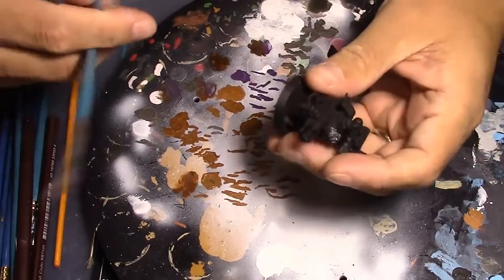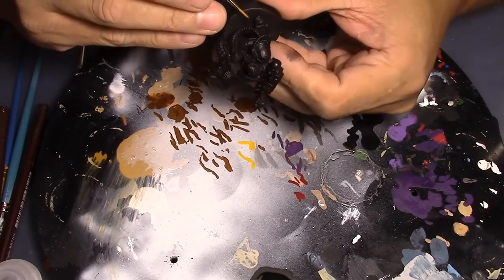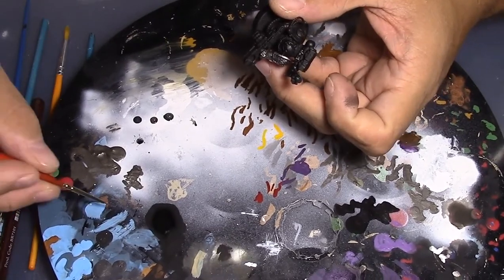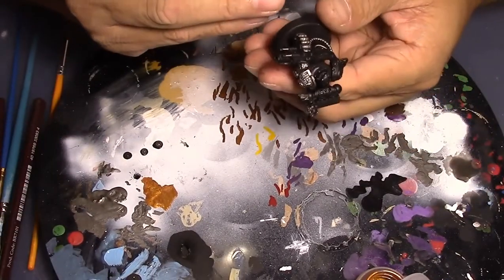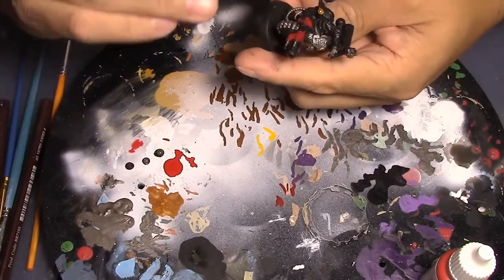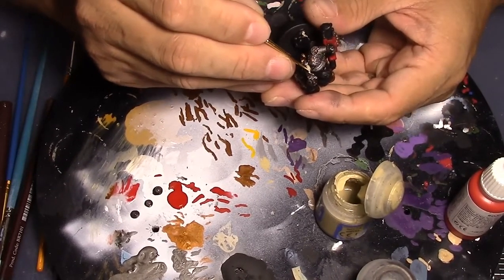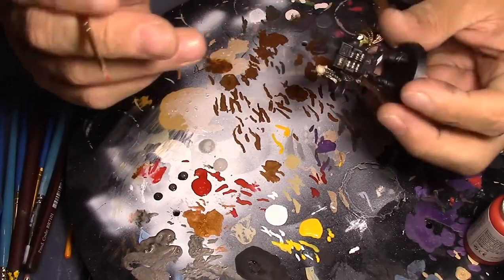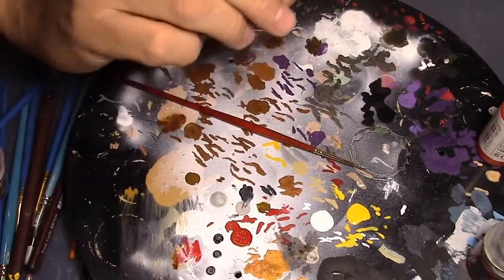Painting up the Deathwatch